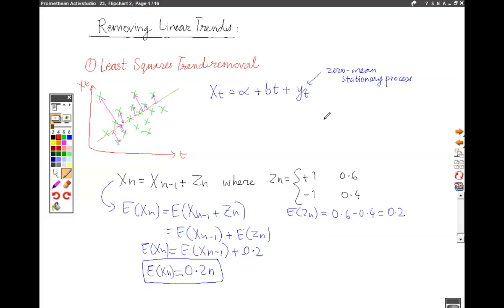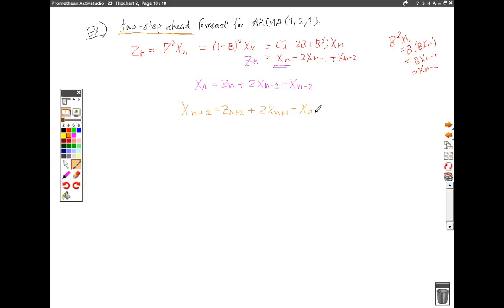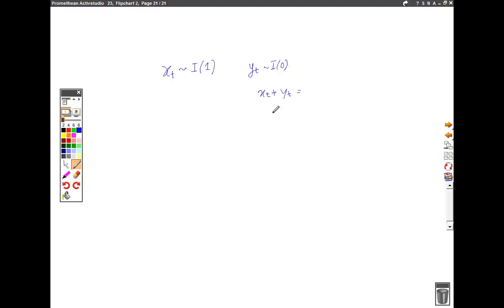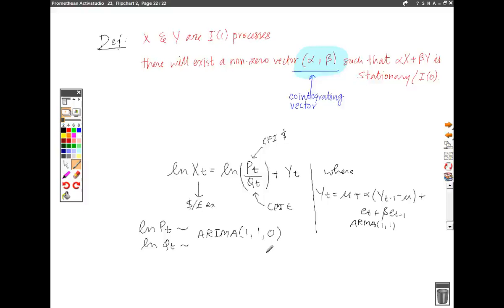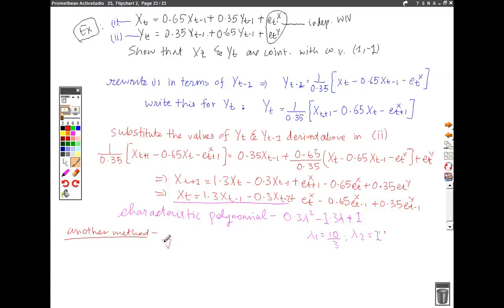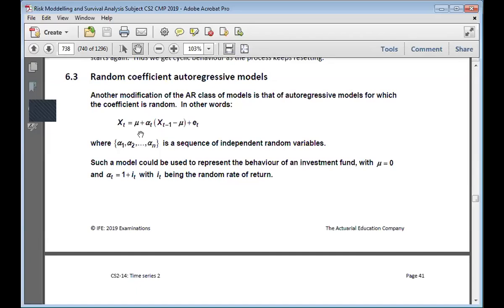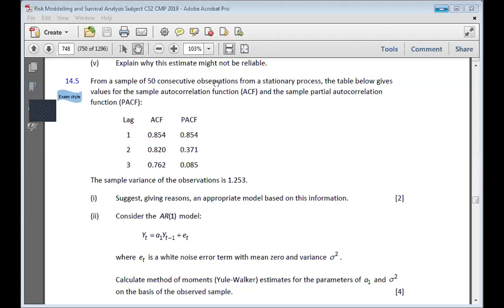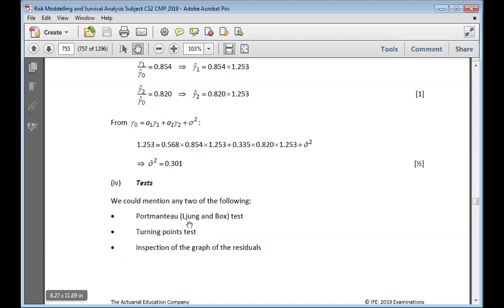59 Forecasting ARIMA, Exponential smoothing, other models, practice questions | CS2 | Actuary